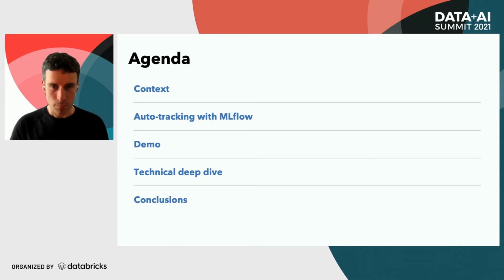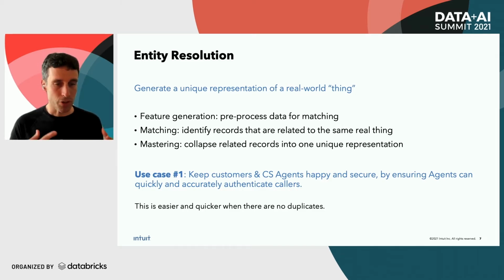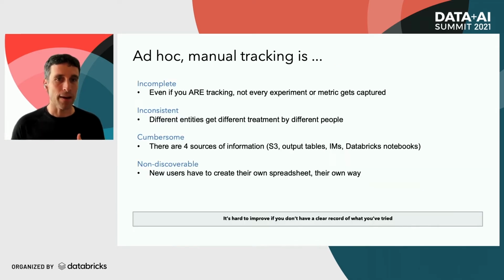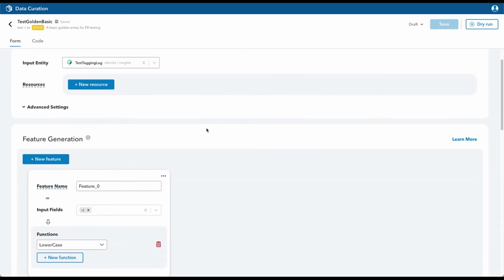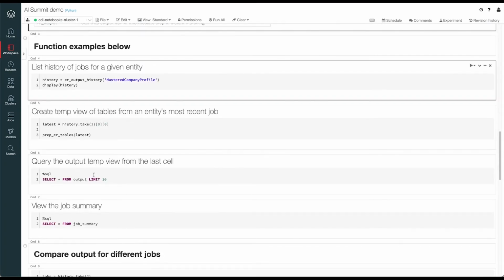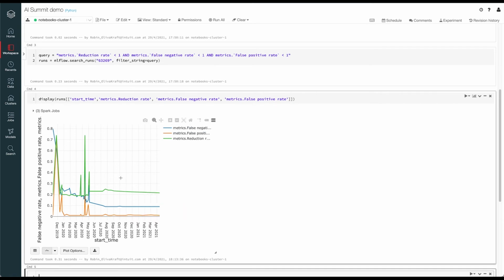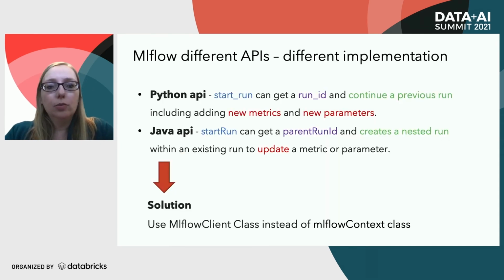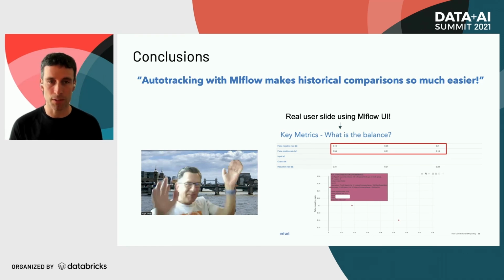Misusing MLflow To Help Deduplicate Data At Scale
At Intuit, we have a lot of data – and a lot of duplicate data collected over decades. So we built a rule-based, self-serve tool to identify and merge duplicate records. It takes experimentation and iteration to get deduplication just right for 100s of millions of records, and spreadsheet-based tracking just wasn’t enough. We now use MLflow to automatically capture execution notes, rule settings, weights, key validation metrics, etc., all without requiring end-user action. In this talk, we’ll talk about our use case and why MLflow is useful outside its traditional ML Ops use cases.